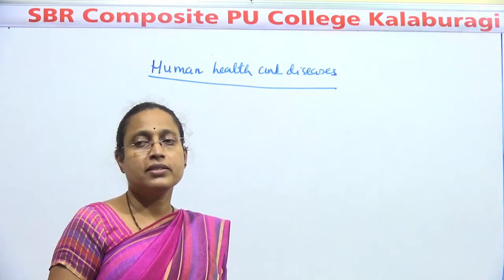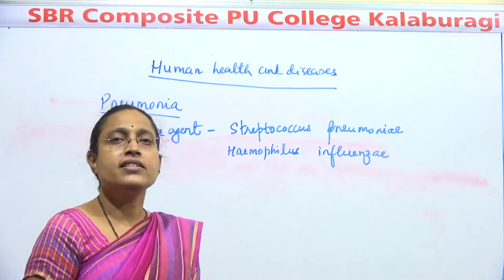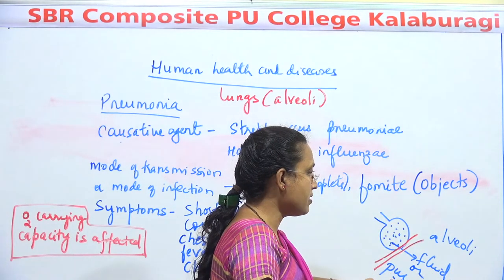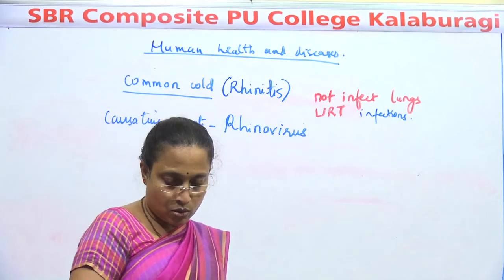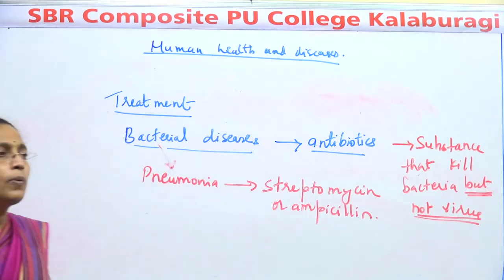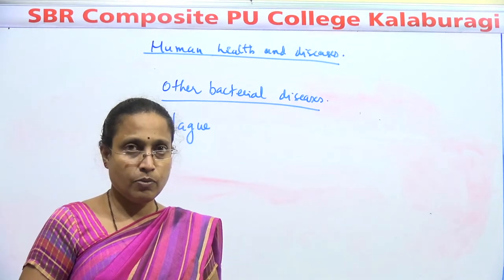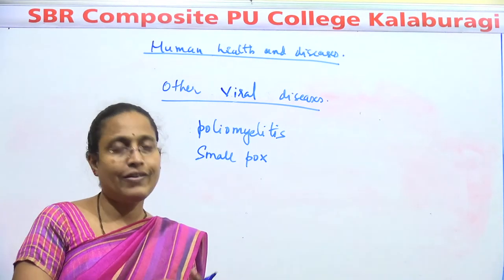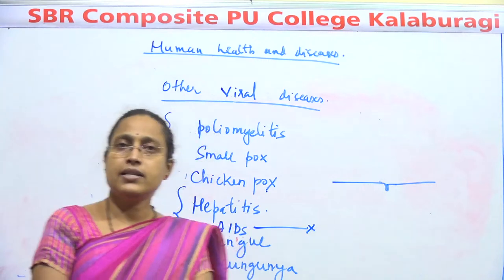ZOOLOGY, Human health and diseases-bacterial and viral diseases